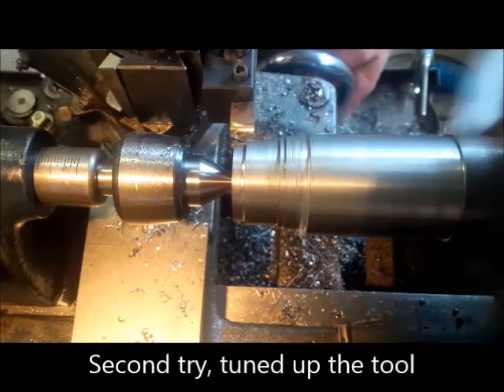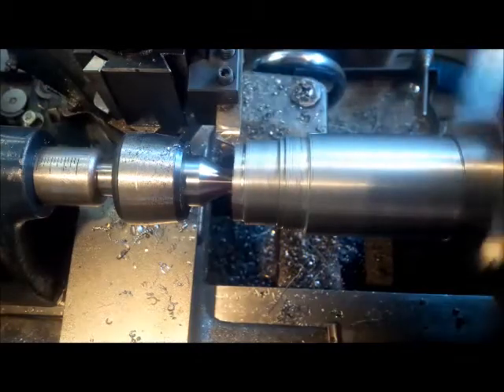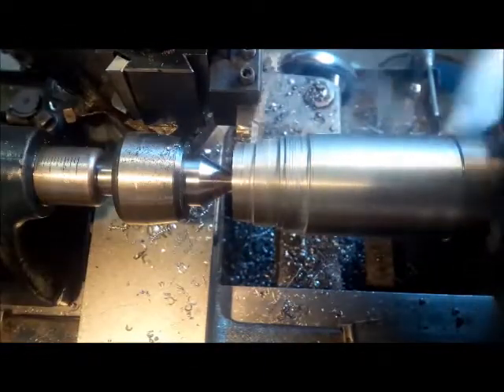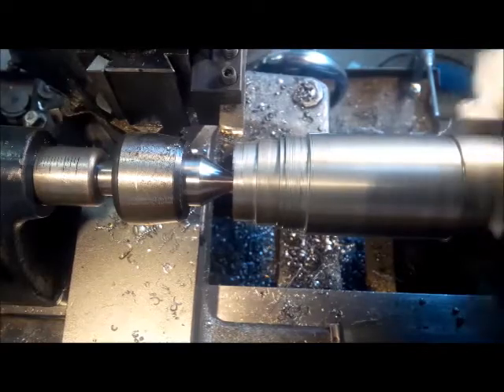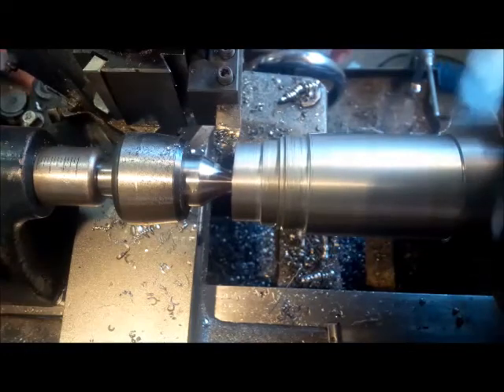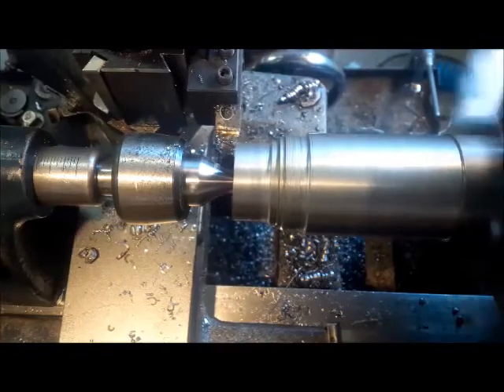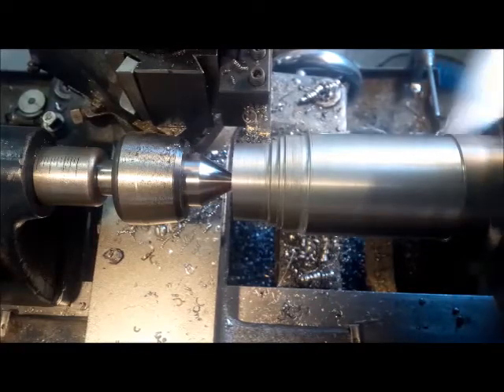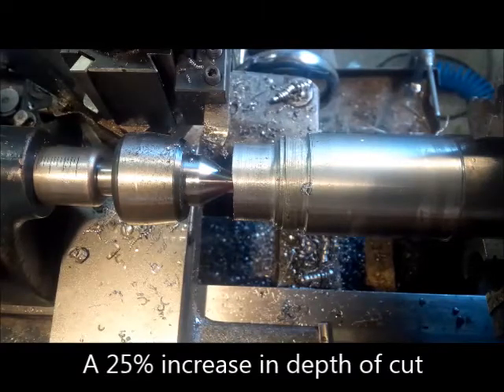Chip Control #2 - Flyweight division - Heavy cuts on the altas lathe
The second try on my Atlas lathe with 1/3hp motor. Tom at OCTOOLCO gave me a couple pointers and I was able to increase the depth of cut by 25%.